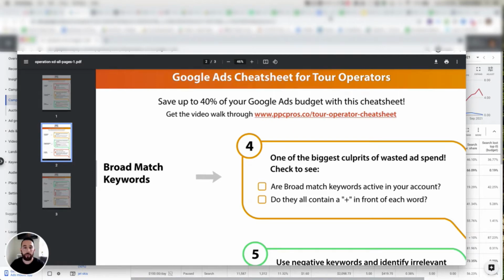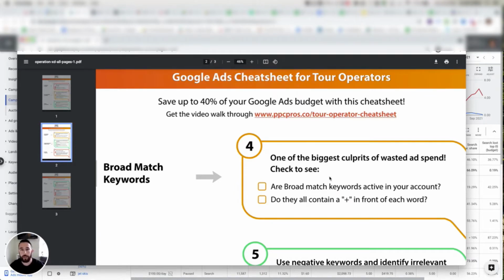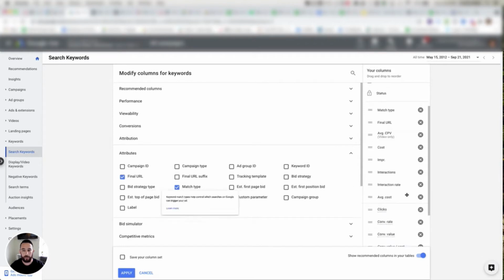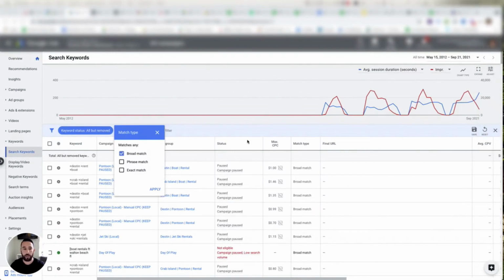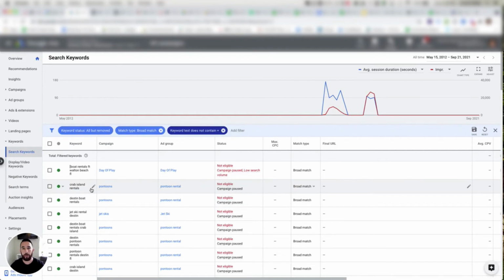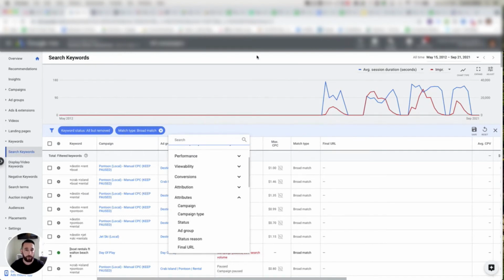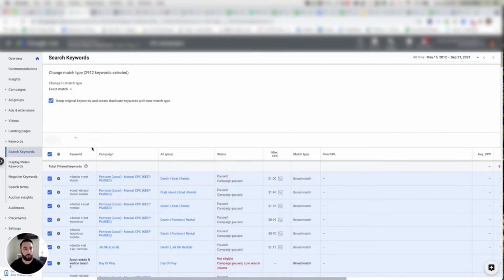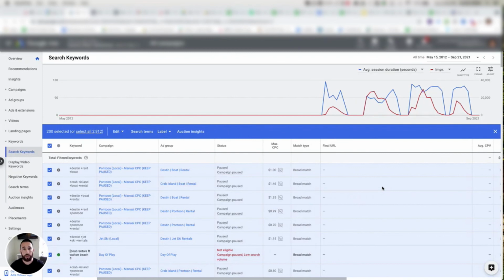Tour Operator Cheatsheet Walk-through - Video 4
🗒️ Don't have the cheatsheet yet?

Video 4 - Now we will take a look at one of the biggest culprits of wasted ad spend. Broad Match keywords! I'll explain the issue, how you can check for it and also fix the issues you;re probably facing.

🎥 Check out the entire playlist so you can watch all of the videos OR the ones you need to take advantage of this cheatsheet